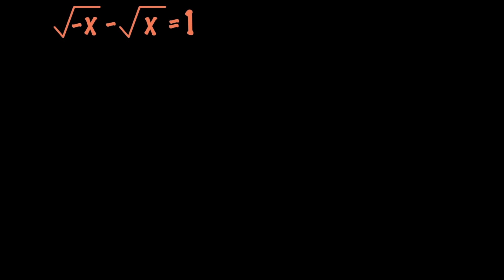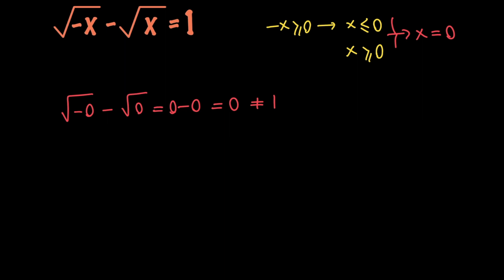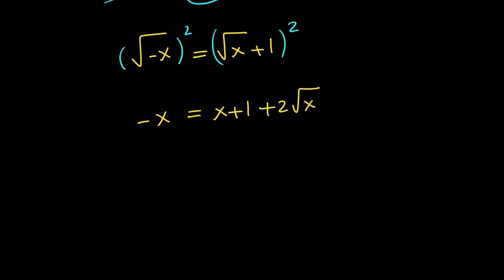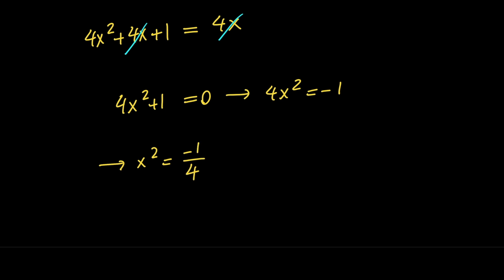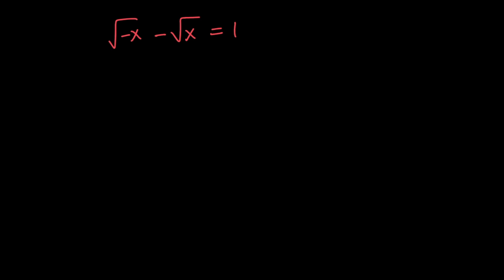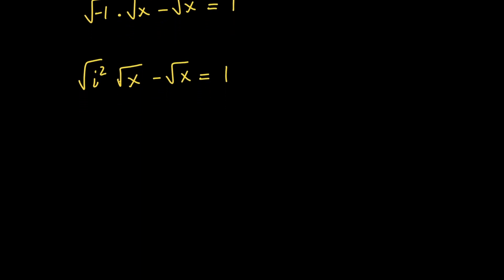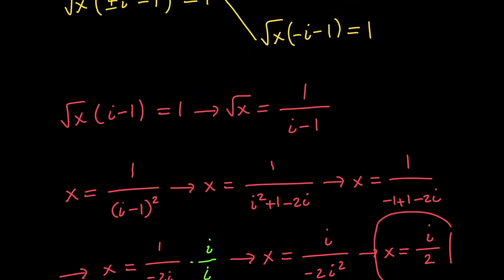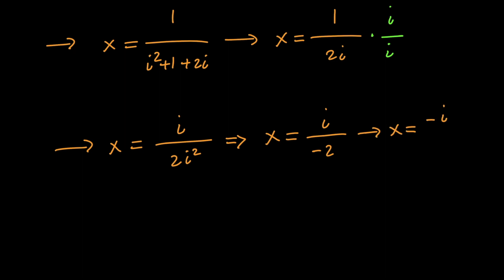Solving a Cool Radical Equation in 2 Ways | Can You Solve?!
🔴Solving a Cool Radical Equation in 2 Ways | Algebra Problem

topics covered in this video:
Solving a really easy and cool equation
Can you solve for x
Complex Solutions
Algebra